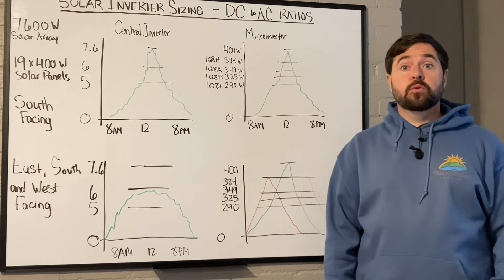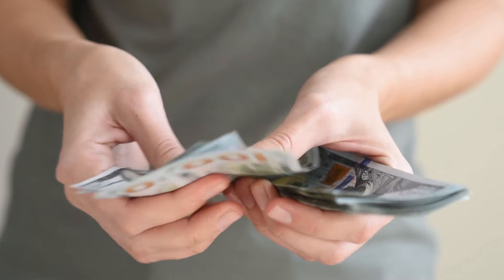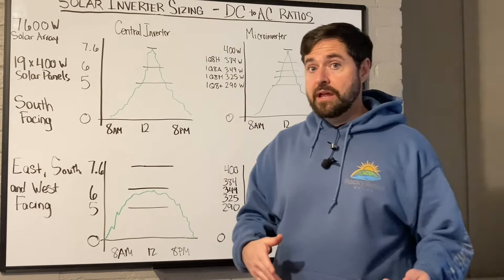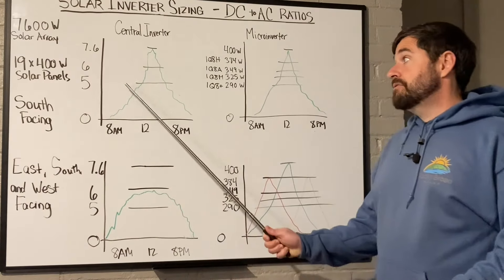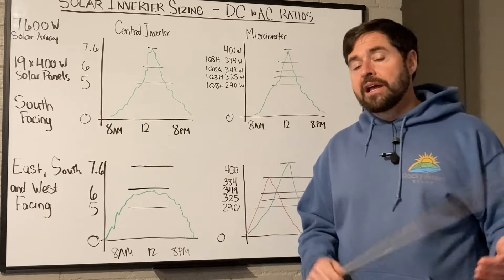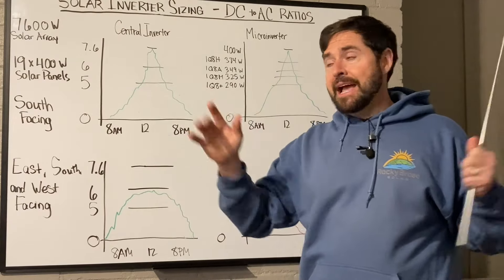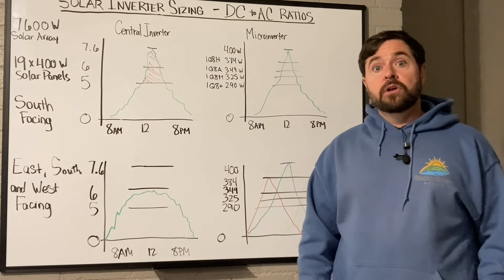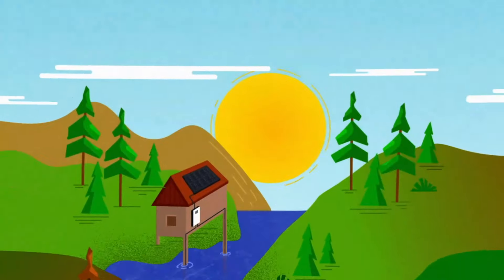Solar Inverter Sizing - DC to AC Ratios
This video addresses how to size a solar inverter AC output compared to a solar array DC output in several different scenarios.

If you are interested in a zero cost pressure free quote for turn key installation any of solar and storage products, fill out our intake form below...